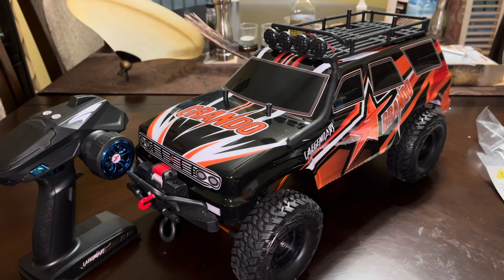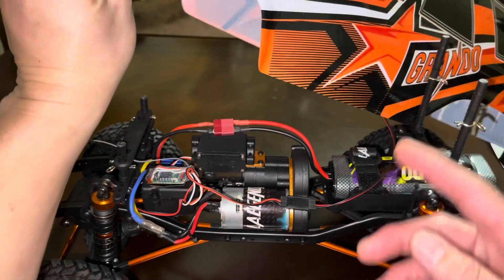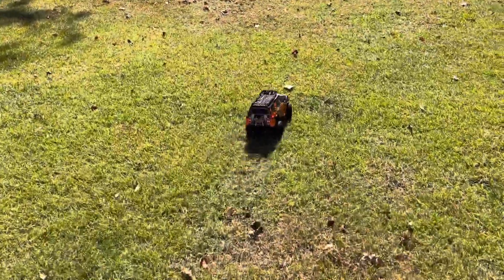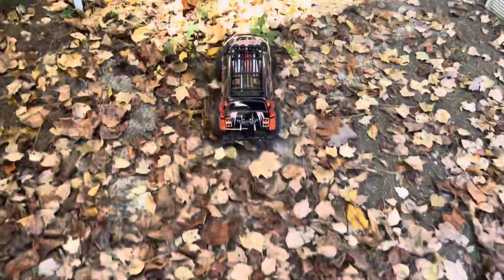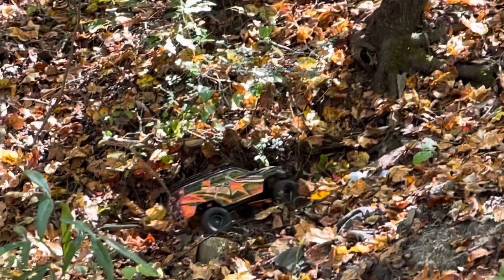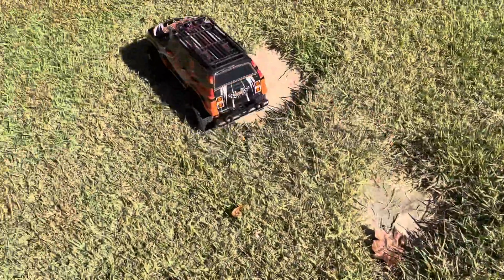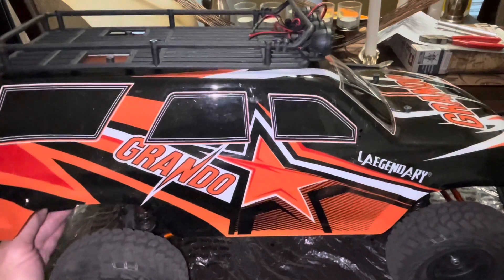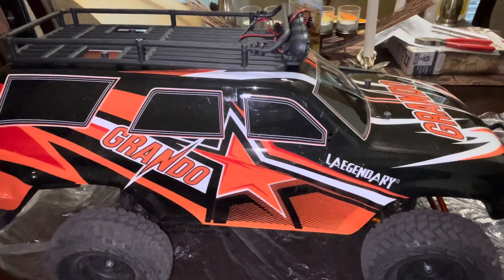LAEGENDARY GRANDO RC Crawler 1:10 Scale is it worth the $$$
In this video, we're checking out the legendary Grando RC Crawler 1:10 scale in 2022. Is it still a good crawler? Let's find out!

The Grando RC Crawler is a legendary crawler that's still popular today. In this video, we take it for a spin to see if it's still a good crawler. We test its speed, its manoeuvrability, and its overall performance. Is this legendary crawler still worth your money? Let's find out in this video!

This thing is great for the price if you get them on sale

Orange 1:10:

Canada Link:

Blue 1:10:

Amazon Links for Metal Parts:

Aluminum Axle Adaptor:

Aluminum Battery Case Support:

Aluminum Front Shock Mount L/R:

Aluminum RX Box/ESC Support:

Aluminum Steering Arm:

Aluminum Upper Linkage Holder:

BRUSHED MOTOR - Using a configuration of wound wire coils, the engine of this RC crawler acts as a 2-pole electromagnet for the high-powered 2-speed transmission (high/low).
LONG BATTERY LIFE - These RC trucks for adults and kids come with a 7.2V 6S 1800 mAh NiMh rechargeable battery for long-lasting use and legendary fun!
OFF ROAD FUN - Steer with ease! Whether you're cruising on sand, concrete, rocks, or anything in between, this remote control car for adults and kids is built to withstand it.
MANEUVERABILITY - Our RC cars for adults and kids come with a remote control that is easy to use, easier to hold, and comes with 2 speed modes for optimum handling at up to 328 feet.
SET INCLUDES - This remote control monster truck set comes with (1) rechargeable battery, (1) battery charger, (1) battery connector, and (1) remote control.